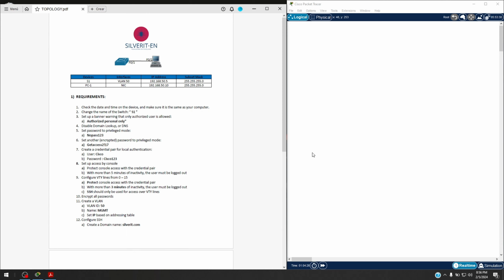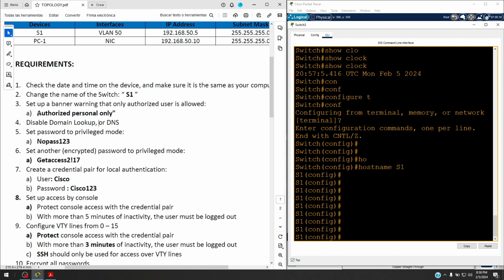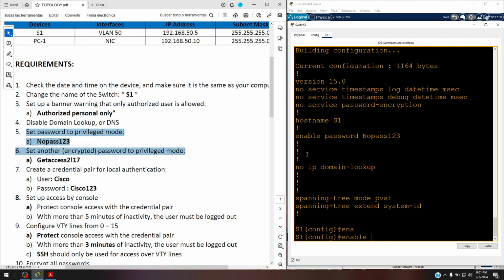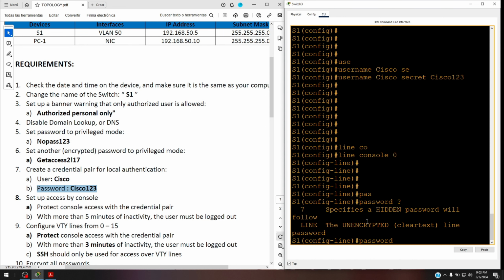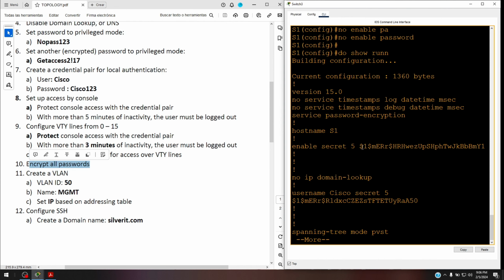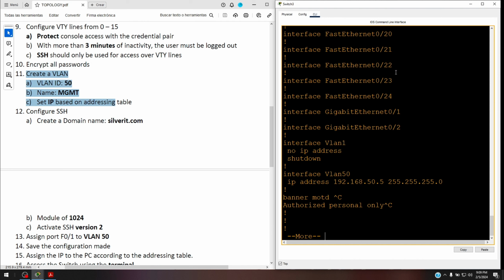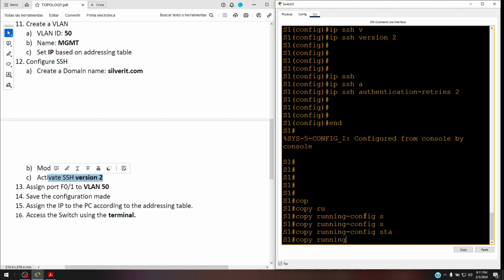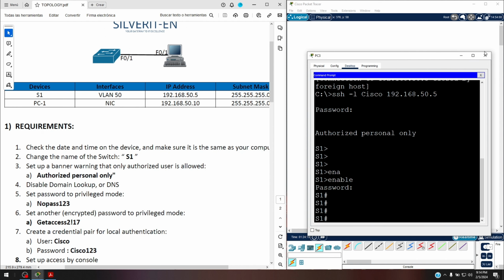First Topology | Switch Basic Setup | Packet Tracer Lab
Dive into the world of Cisco switches with our comprehensive guide to the basics! 🌐

Are you a networking enthusiast or just starting your journey in the tech world? 🚀 Join us in this step-by-step tutorial on the initial configuration of a Cisco switch. 🛠️

🔗 Learn the fundamentals, from connecting to your switch for the first time to essential settings for a smooth operation. We'll cover everything you need to know to get started with confidence. 💡

🔧 Topics include:

-Configuring basic interfaces
-Setting up VLAN
-Exploring essential security measures
-Understanding and applying basic switch commands